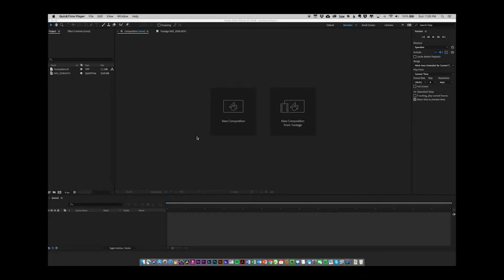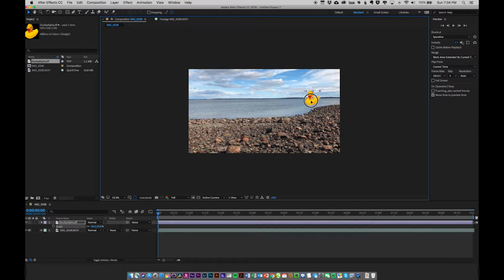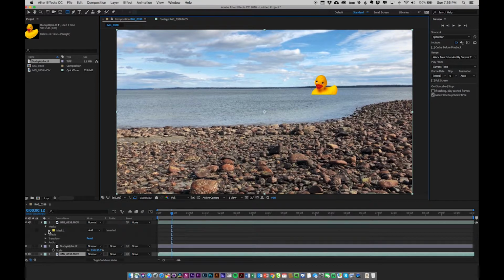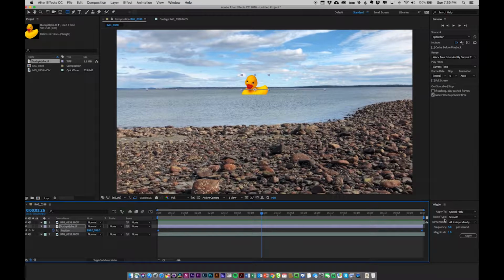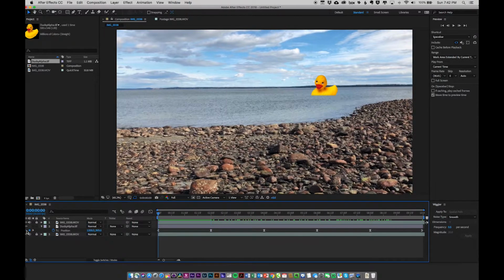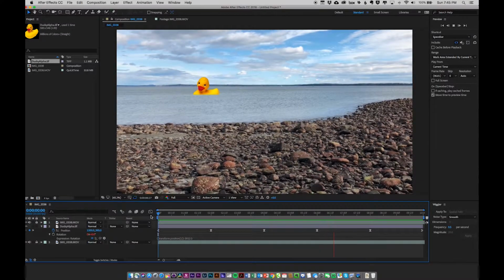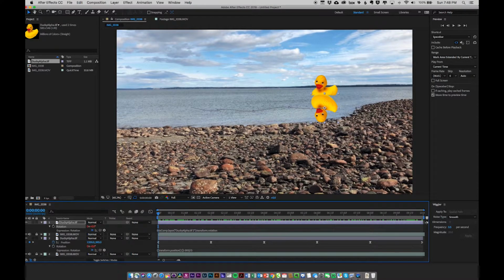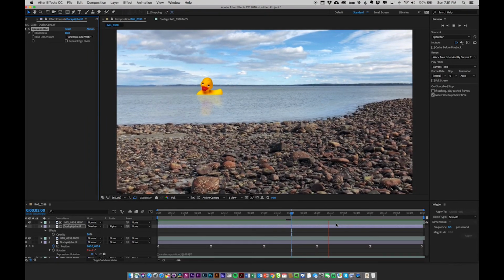Introduction to compositing in After Effects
Basic compositing using masking, image stabilization, keyframing, simple expressions and the Wiggler.